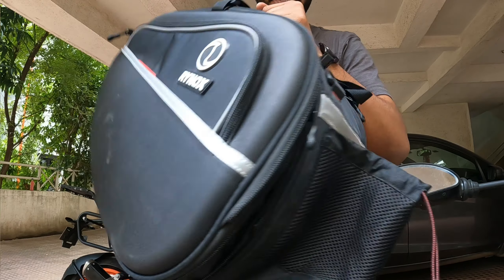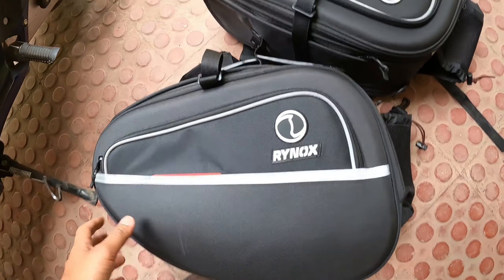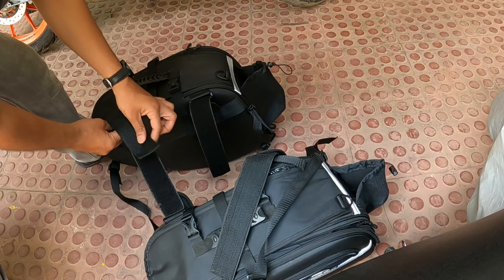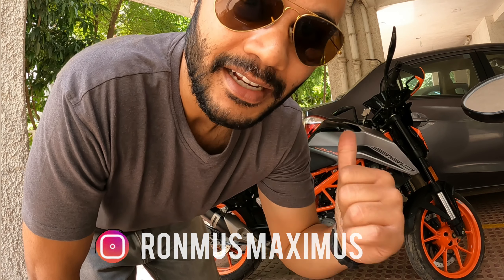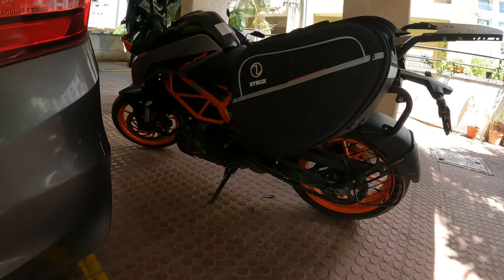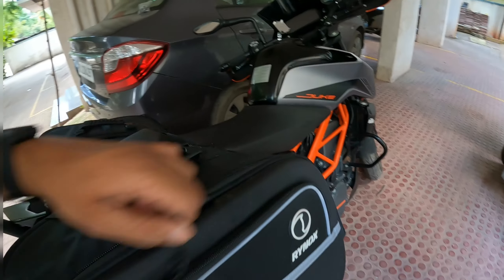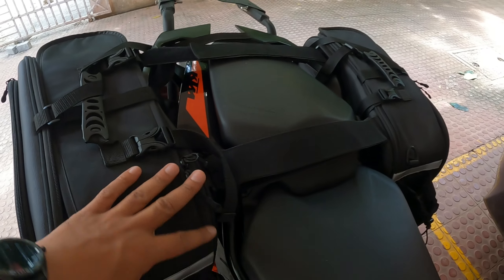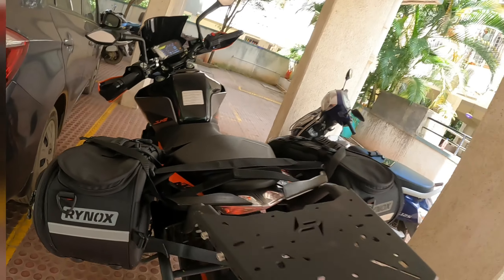HOW TO MOUNT RYNOX SADDLEBAG ON THE DUKE! 🧡 PREPARATION FOR LONG RIDE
this is a quick installation video of the beautiful RYNOX NOMAD 2.0 LATEST MODEL. it fits the ktm duke 390 perfectly and cant wait to test it on my 6000 km upcoming motorcycle adventure!! 🤘

[FREE NO COPYRIGHT BEAT] "Shaggy" - Hype Freestyle Type Beat | Free Type Beat | ESKOT